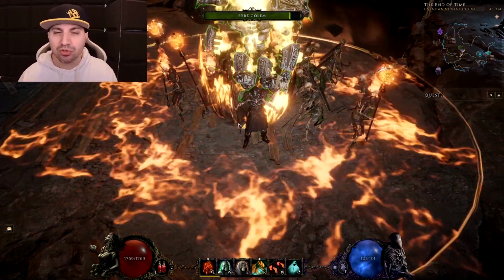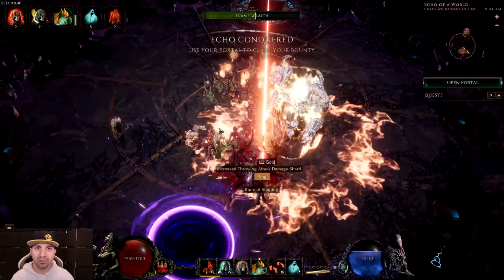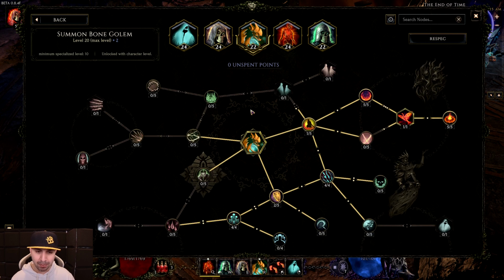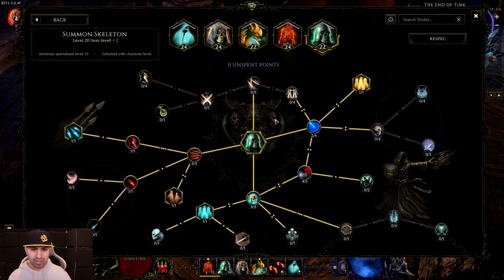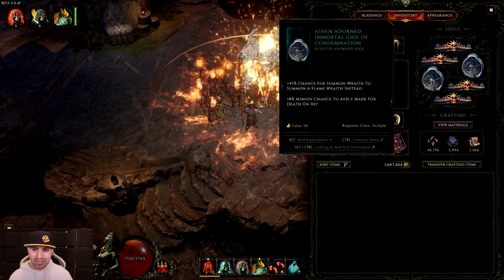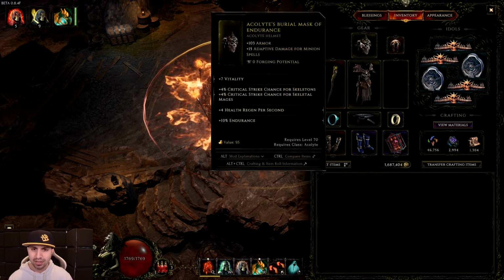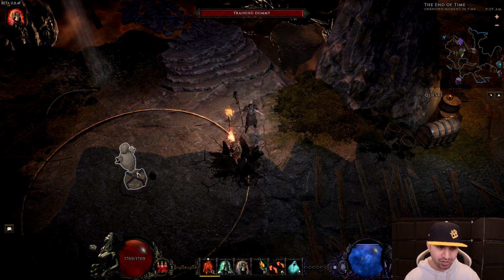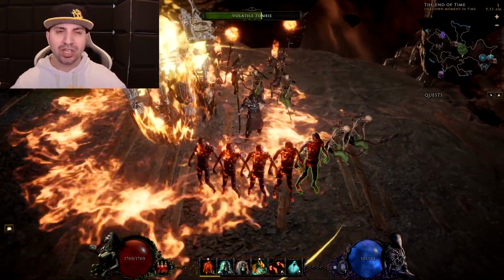Last Epoch Advanced FIRE Necromancer Build Guide!! 0.8.4 Ready!! 8th Iteration!! MELT EVERYTHING!!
Time Stamps:
0:00 - Fire Necro Build Guide
0:10 - Intro
0:41 - Gameplay
2:52 - Boss Fight
3:50 - Wraiths
4:43 - Skeleton Mage
5:58 - Golem
6:58 - Summon Zombie
8:31 - Skeleton Warriors
9:30 - Passives
11:10 - Idols
12:16 - Gear
14:53 - Character Sheet
16:35 - Training Dummy
19:44 - Wrap Up